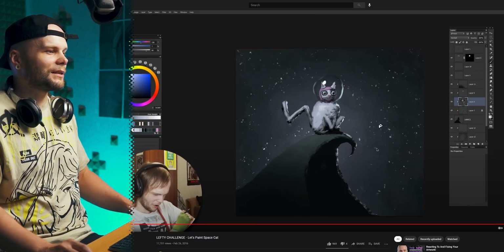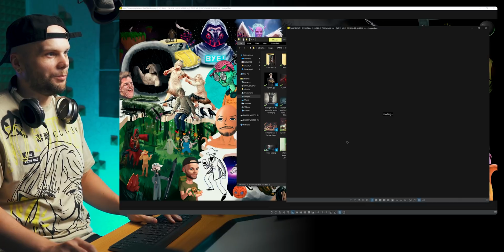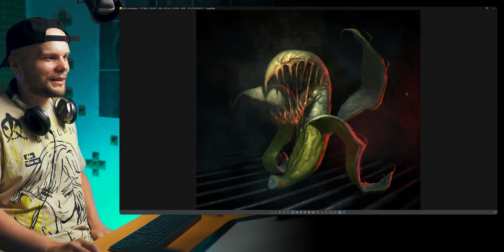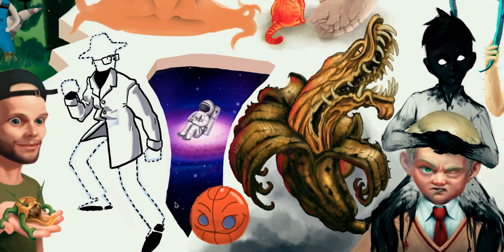You Guys Painted My WHOLE CHANNEL!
This week the mad lads from our Discord server finished working on the giant painting about the whole BoroCG channel. I decided to go through all of it, trying to guess all the references and talk about different moments of this almost-6-year-old channel. Let's have a look!